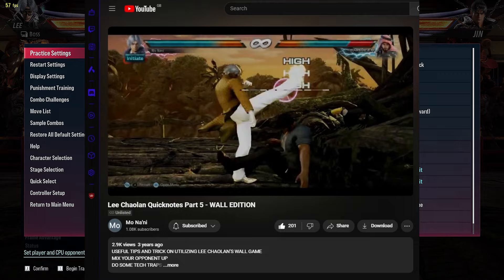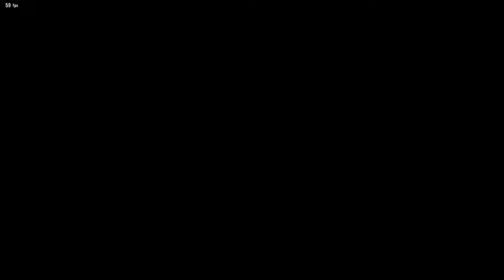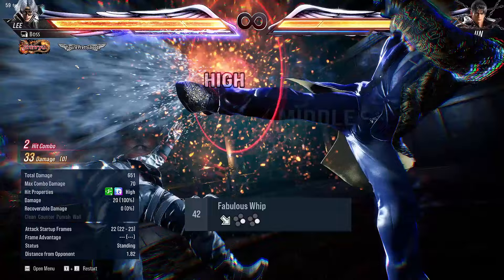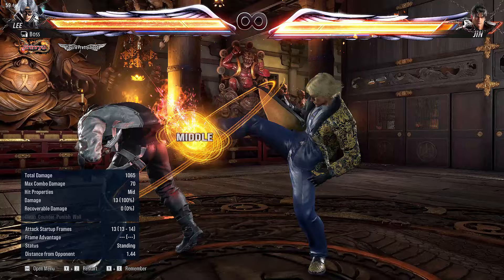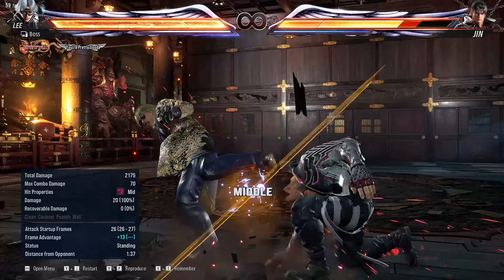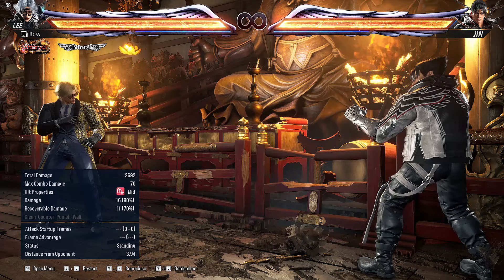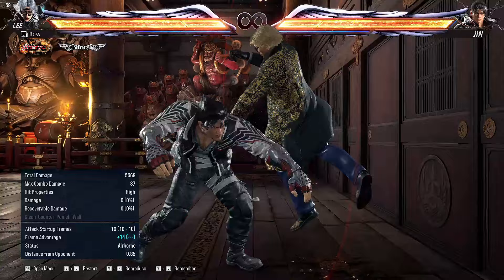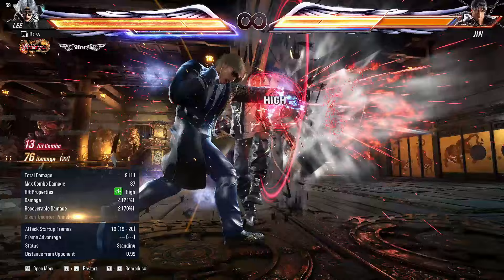Lee Chaolan Quicknotes - Optimizing Your Parry | TEKKEN 8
Tutorial and guide for optimizing your Lee Chaolan Parry. You can get a lot more damage and general use out of it with this tech. Inspired by Mo'Nani's Lee Chaolan Quicknotes. Hope this helps you improve

Pre-amble - 0:00
Basic overview - 0:34
The tech - 1:28
Using it with Heat - 2:21
Utility with wall - 2:50
Real match example - 4:39
Outro - 4:53